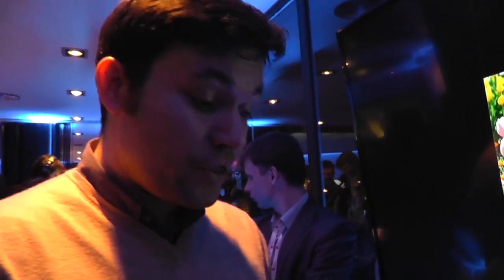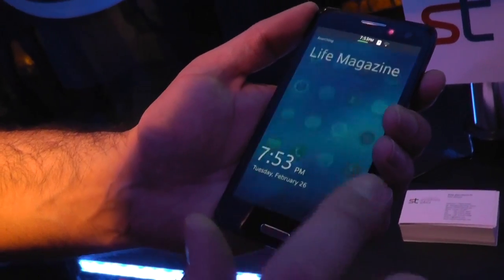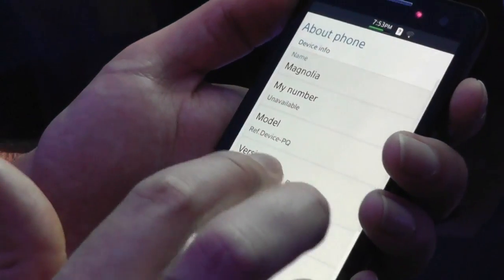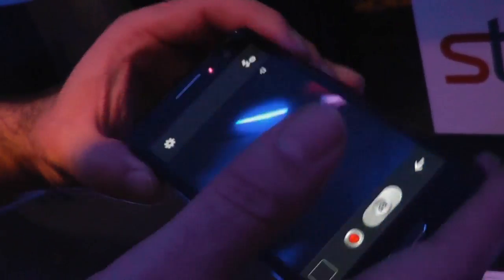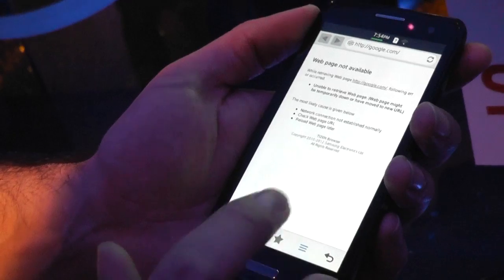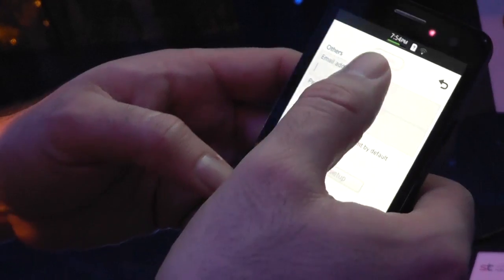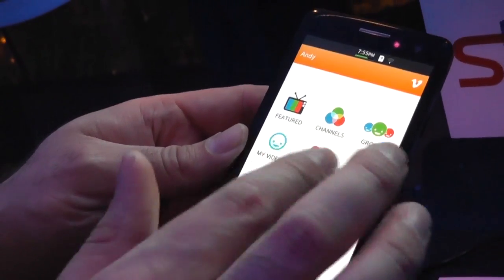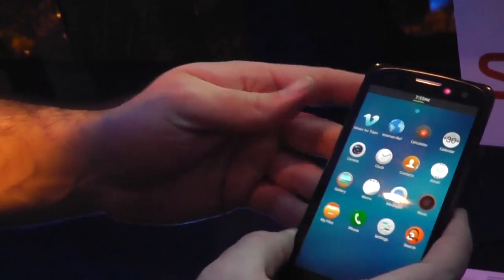Tizen 2.0 Hands On at MWC 2013 | Engadget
Since the introduction of Tizen Version 2.0, the OS is designed to run both native and HTML5 apps, or apps which mix the two layers -- such as the Vimeo app you'll see in the video, which has a web-based interface but accesses the hardware for the purpose of video acceleration.